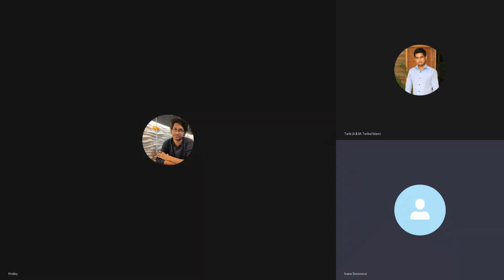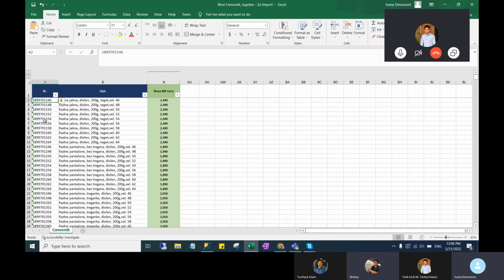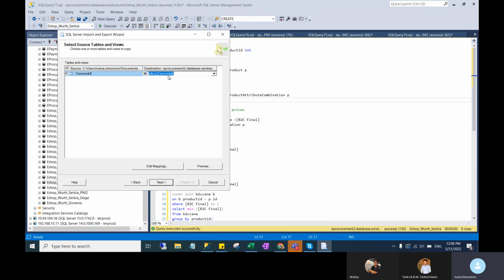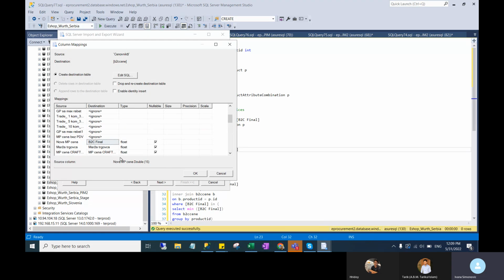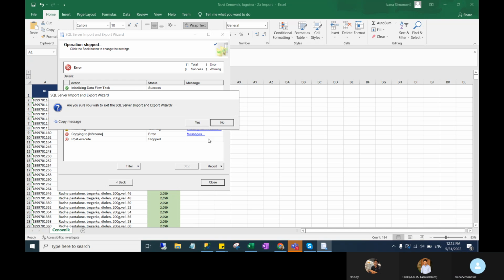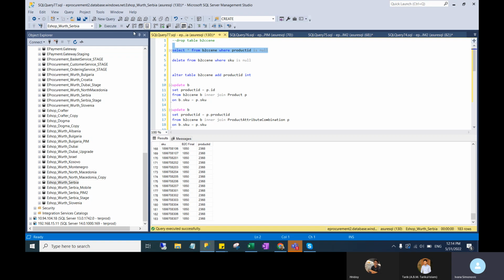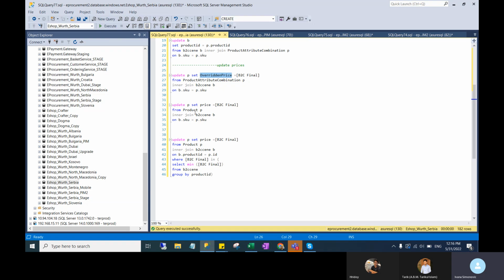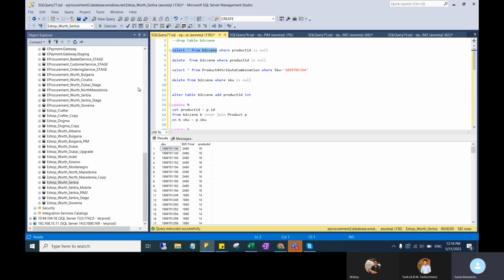S5 Video 20220531 102011 Meeting Recording